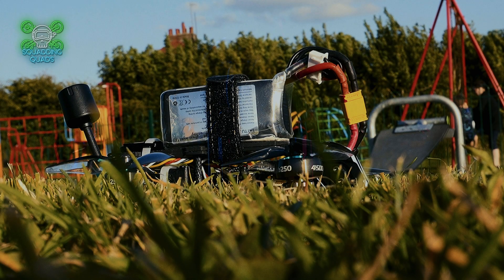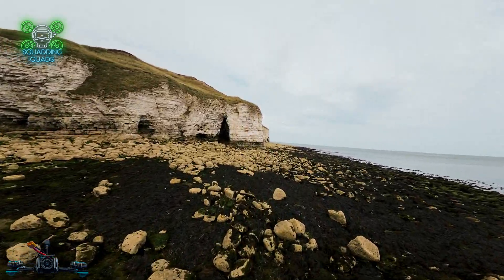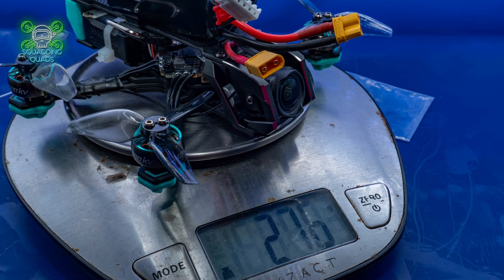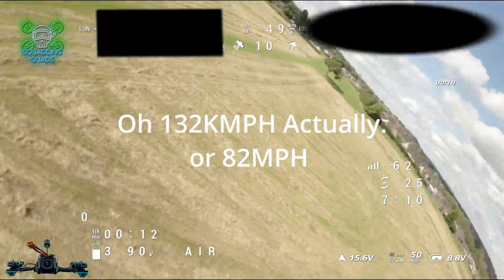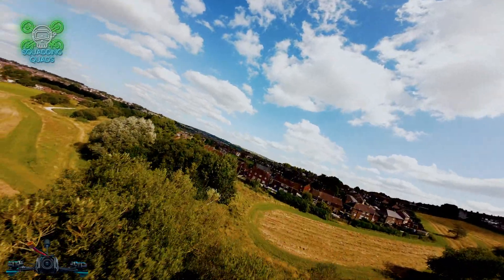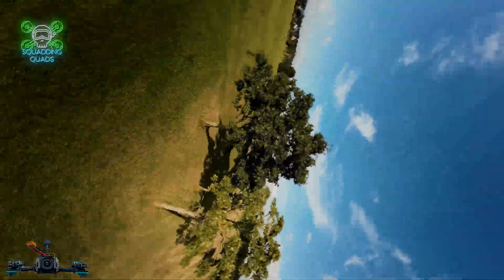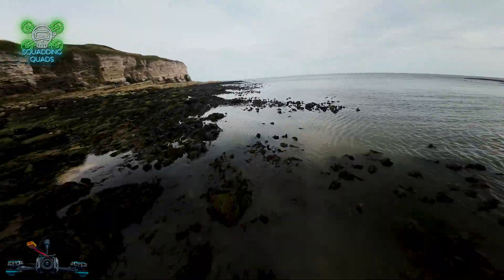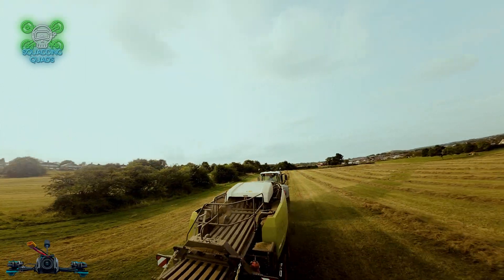⭕Sub250 Oasisfly 25: Crazy Pocket Ferrari 2.5" Freestyle FPV Drone.🔥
✨ ✅ 𝐈 𝐇𝐎𝐏𝐄 𝐘𝐎𝐔 𝐆𝐔𝐘𝐒 𝐄𝐍𝐉𝐎𝐘 𝐓𝐇𝐈𝐒! @squaddingquads 👇
⭕In this video, we dive into a comprehensive review of the Sub250 OasisFly 25, covering everything you need to know about this impressive sub-250g drone. We start by breaking down its weight and how it meets the regulations for lightweight drones. Next, we test its speed and flying style, showcasing its performance in various conditions. Whether you're a beginner or an experienced pilot, we'll help you understand how this drone handles in real-world scenarios. Finally, we answer the big question: should you buy it? Tune in to find out if the OasisFly 25 is the right choice for you!🔥🔥

✨ ✅ 𝐕𝐈𝐃𝐄𝐎 𝐈𝐍𝐅𝐎𝐑𝐌𝐀𝐓𝐈𝐎𝐍: 👇
💀Video creator: @squaddingquads

⭕ ✅ 𝐒𝐄𝐀𝐑𝐂𝐇 𝐑𝐄𝐐𝐔𝐈𝐑𝐓𝐌𝐄𝐍𝐓𝐒👇
⭐Sub250 Oasisfly 25 : An In-Depth Review🔥
⭐The Ultimate fsub 250 oasis fly 25  Guide🔥
⭐sub250 oasis fly 25  : A Comprehensive Review🔥
⭐sub250 oasisfly  : Full Review🔥
⭐sub250 oasisfly 25 : The Complete Breakdown🔥
⭐Everything You Need to Know: Sub250 Oasisfly25  Review🔥

✨ ✅ 𝐑𝐄𝐕𝐈𝐄𝐖:🔍
Looking for a complete review of the Sub250 OasisFly 25 ? Look no further! In this video, we'll cover all the features and performance of this powerful Freestyle Pocket Rocket !

0:00 Intro
0:47 The SUB250 OasisFly 25
1:31 Who are Syb250?
1:48 What is the OasisFly 25?
3:05 Weight ?
3:54 Can You Fly Long Range ?
4:54 Top Speed?
6:31 Flight Time?
7:31 Is it any good for Freestyle?
8:10 Shou YOU But the Sub250 OasisFly 25?
10:54 Closing
11:00 Thank You